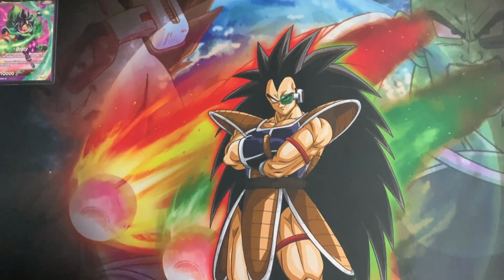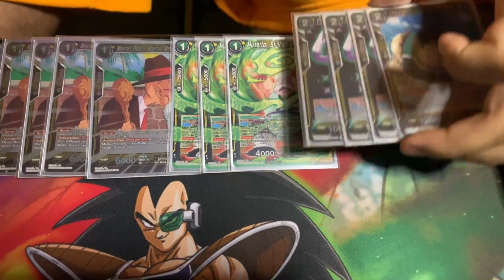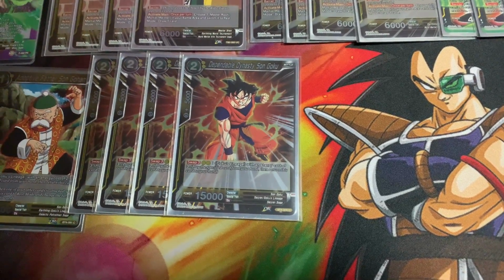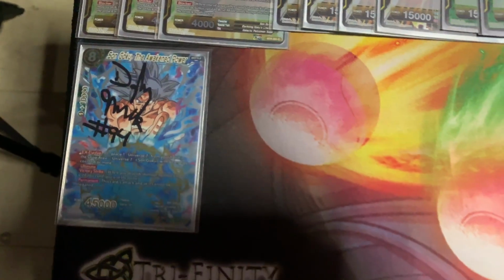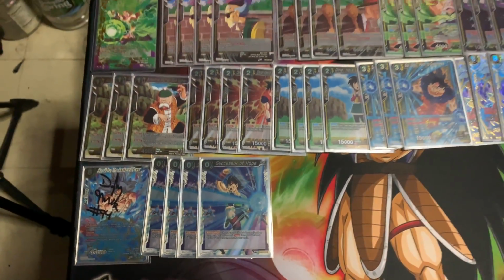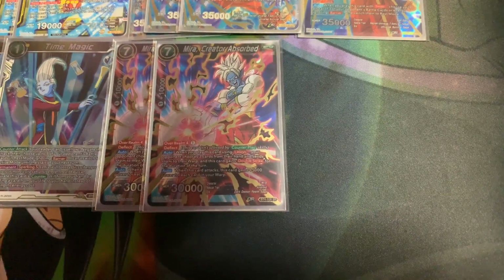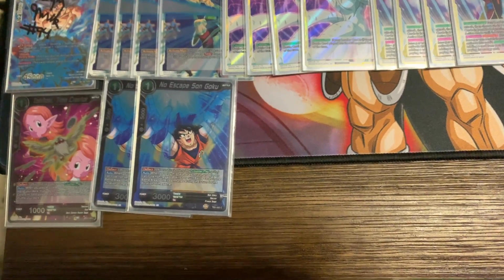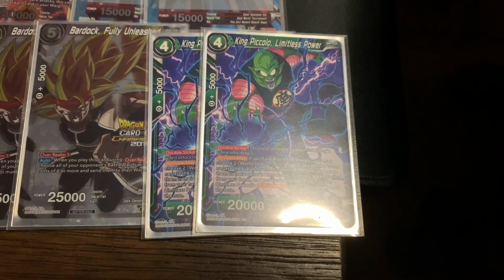Anthony Hernandez’s 1st Place UNDEFEATED - Broly HOM Deck Profile: ARG 4K Invitational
Also be sure to be like, comment and subscribe to this channel and our Team FOE Facebook page for future content & upcoming events such as our FREE Monthly Online Tournament of Power!